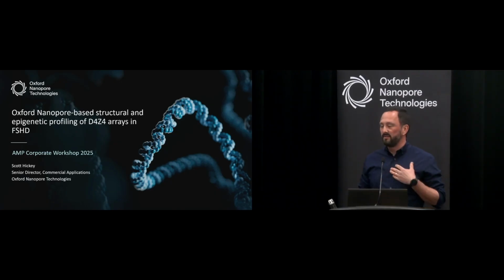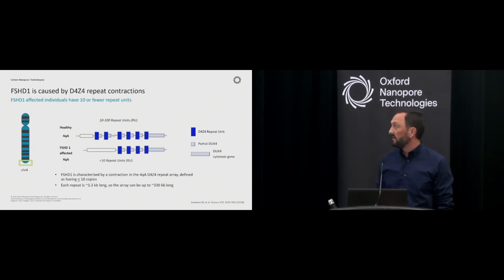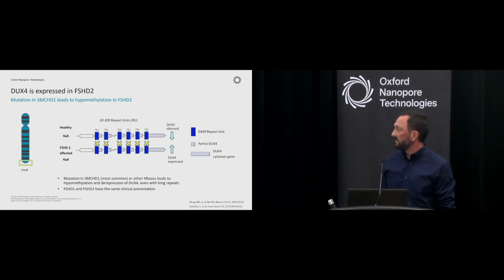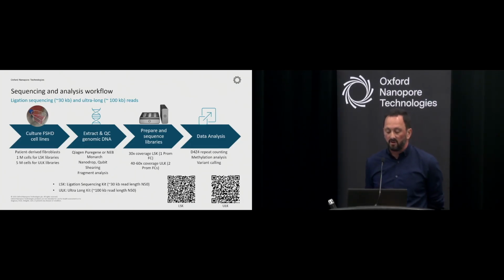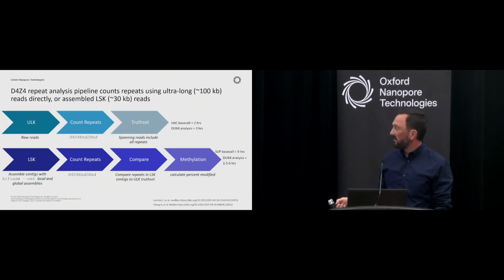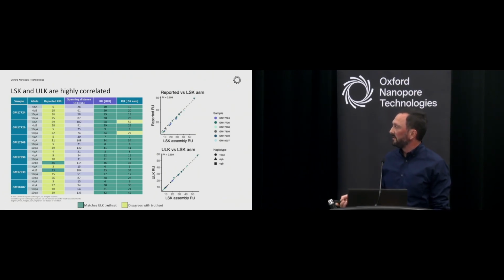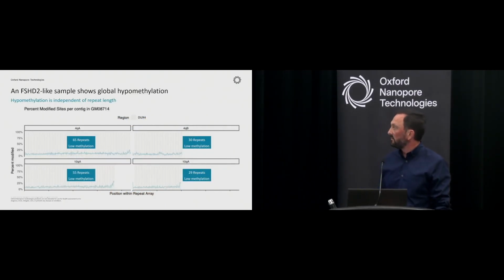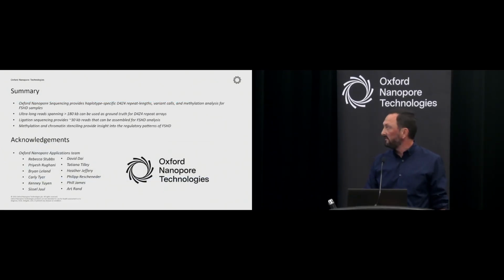Oxford Nanopore-based structural and epigenetic profiling of D4Z4 arrays in FSHD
In this Corporate Workshop Day presentation from AMP 2025, Scott Hickey (Oxford Nanopore Technologies) presents on the performance and utility of any read length nanopore sequencing in identifying challenging medically relevant genes including D4Z4/ DUX4 in FSHD samples.